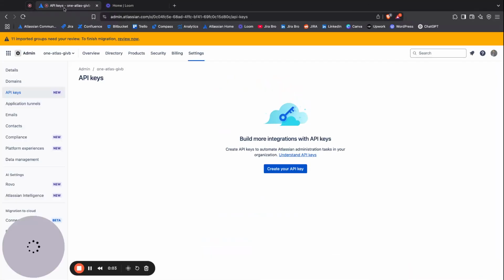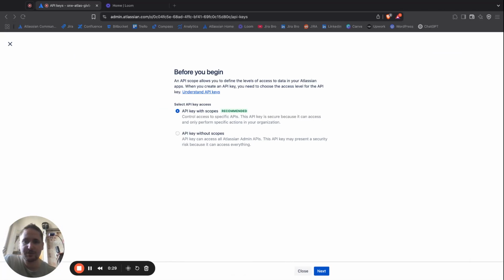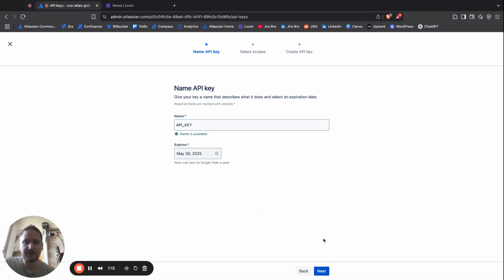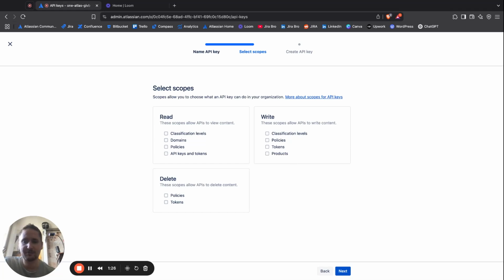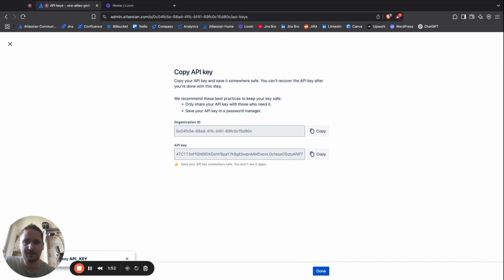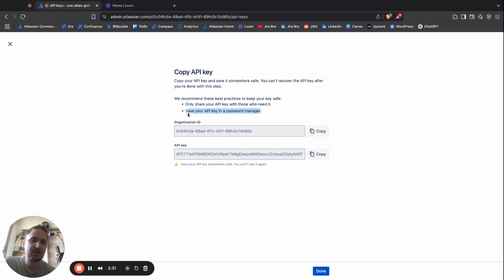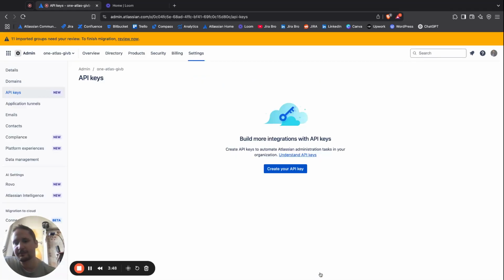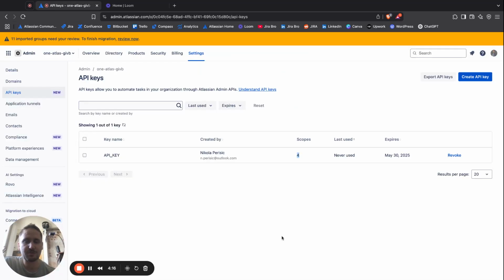API Key Scopes in Atlassian 🔑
Use the recommended scope for your APIs'. You can choose from read, write and delete to manage what users can do. Also, you can track when these APIs' were last used.